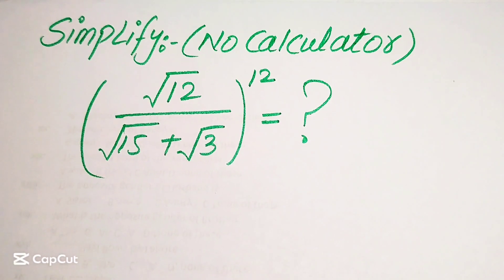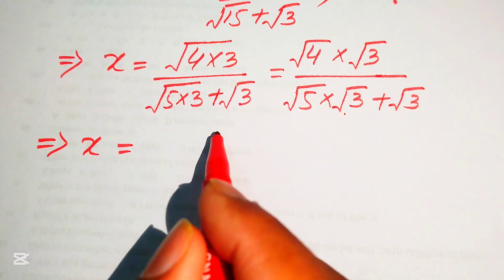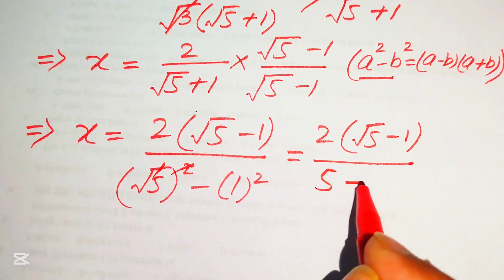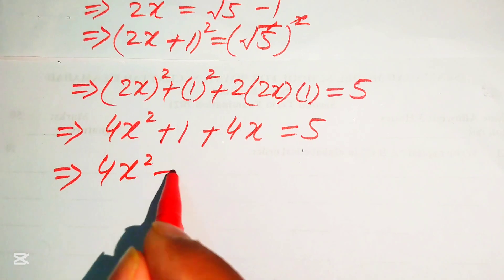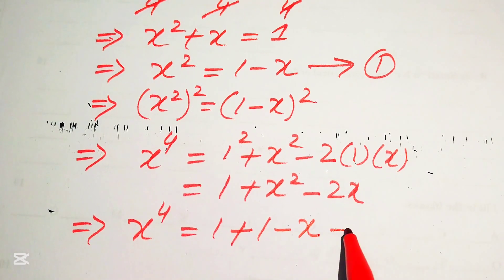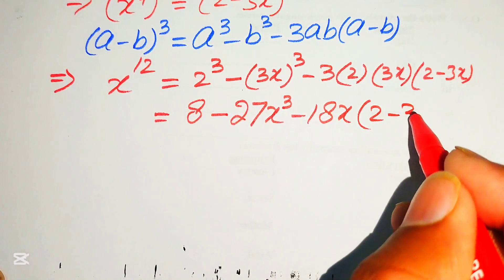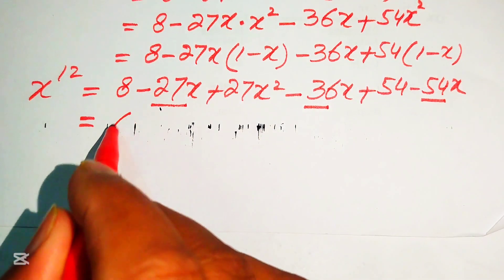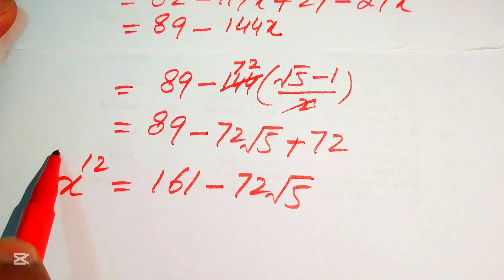Solving a 'Stanford' University entrance exam